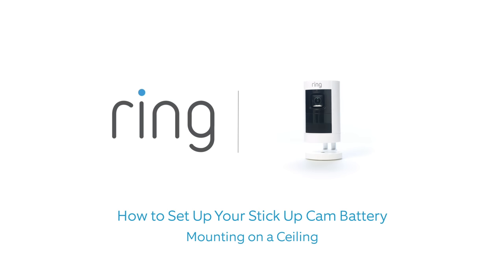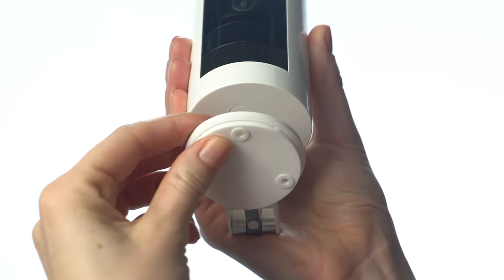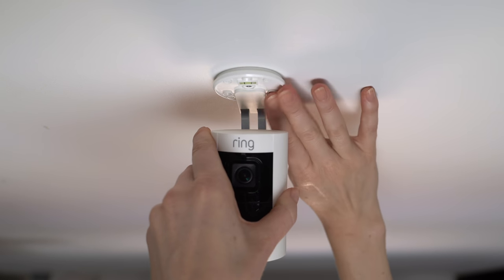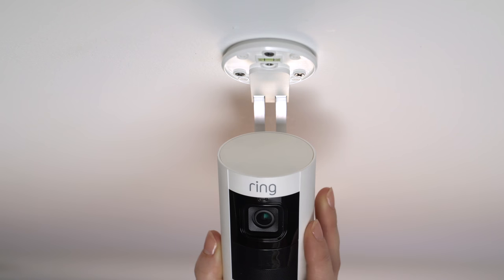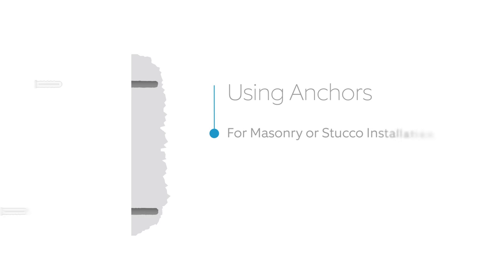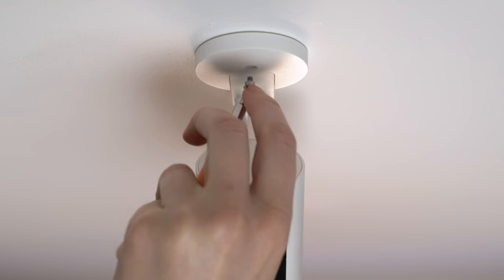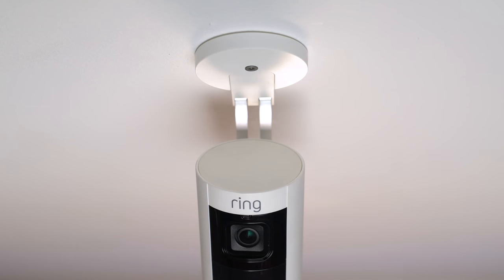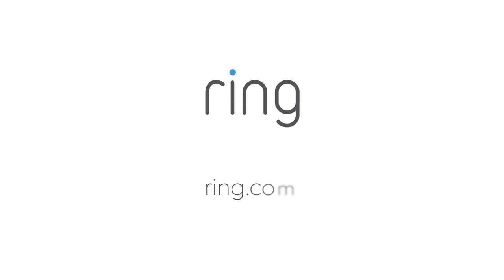How to Install Ring Stick Up Cam Battery on a Ceiling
Learn how to install your Stick Up Cam Battery on a ceiling or overhang.

Get your Stick Up Cam Battery here: /products/stick-up-cam-battery